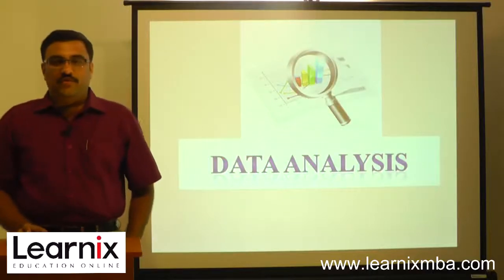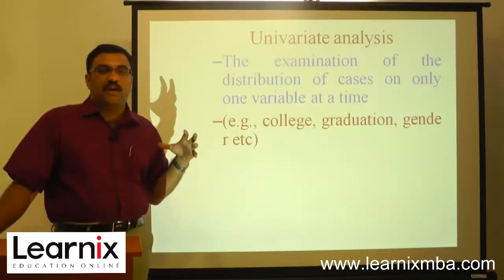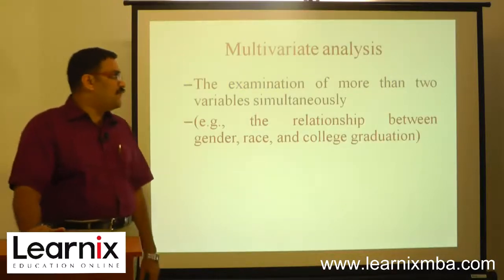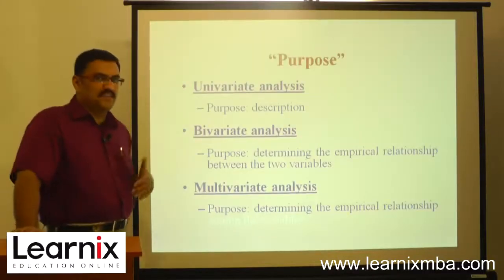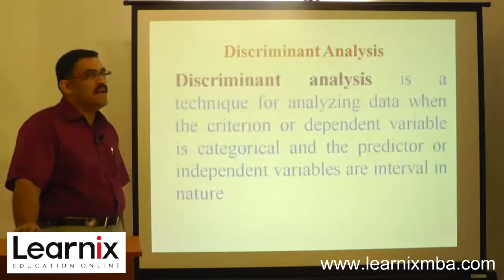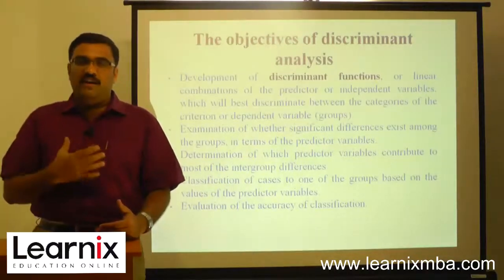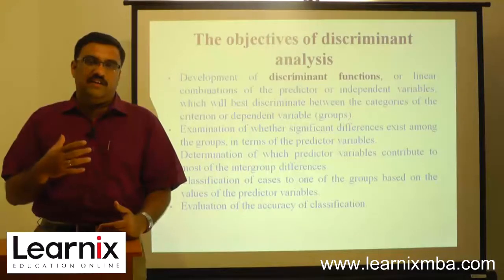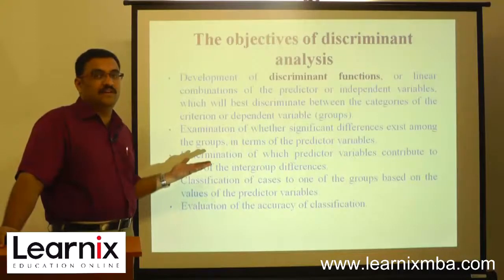Research Methodology for Distance and Regular Students- Online MBA tutorial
for the Full video of Research Methodology .

learnixglobal provides online video MBA tutorials and study materials for distance and regular MBA students .